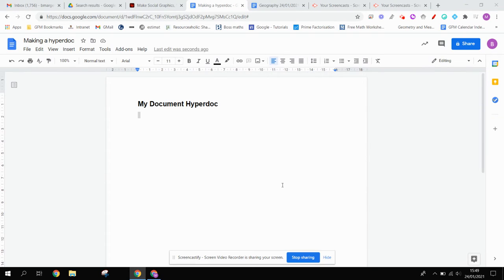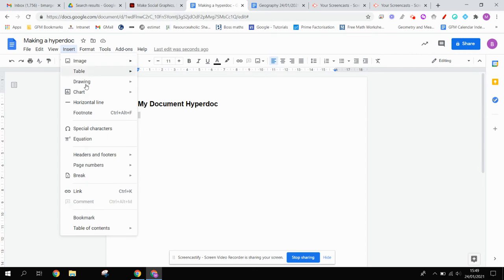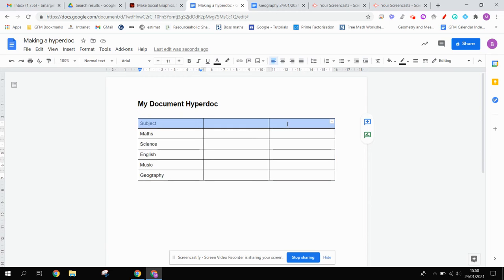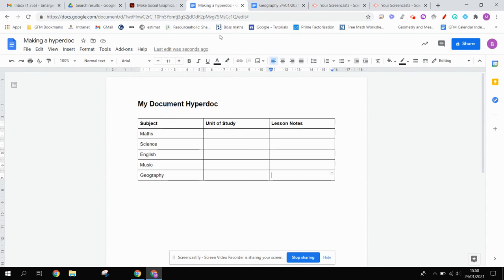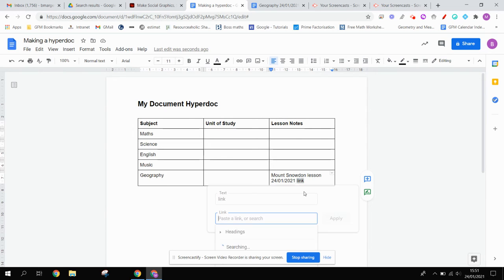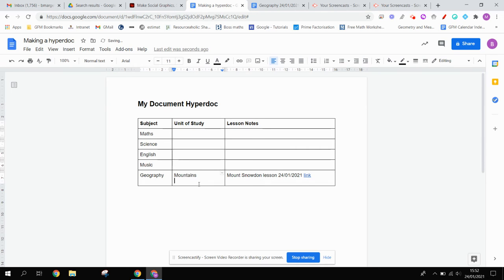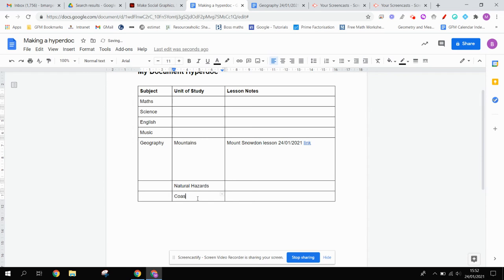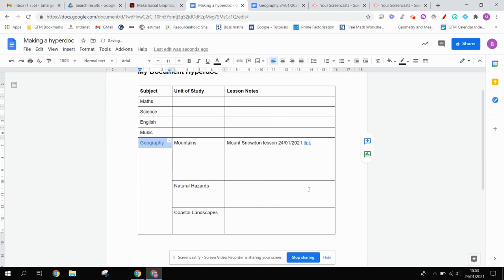Creating a hyperdoc to organise your lesson notes.